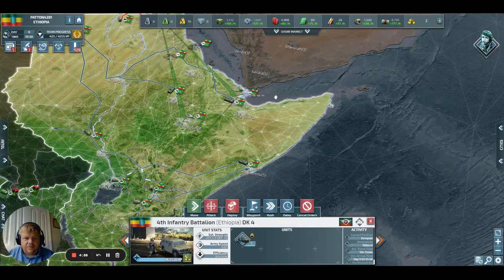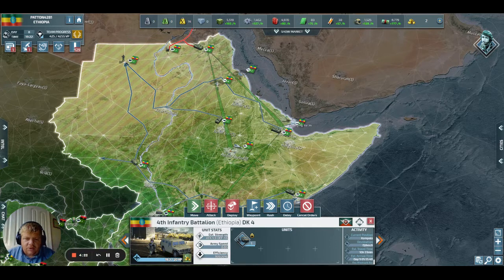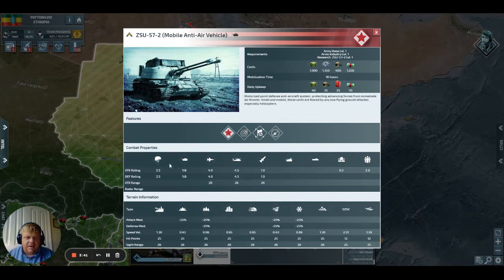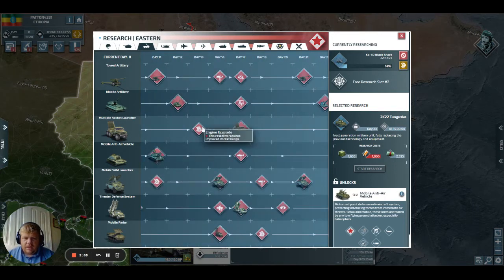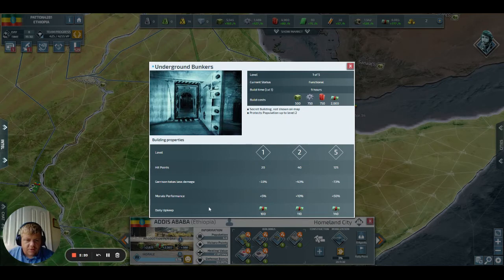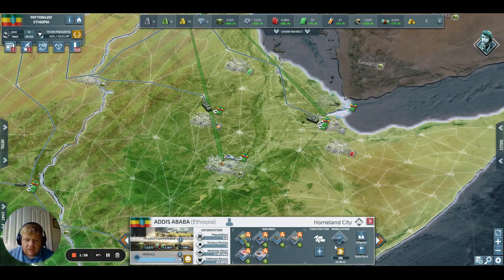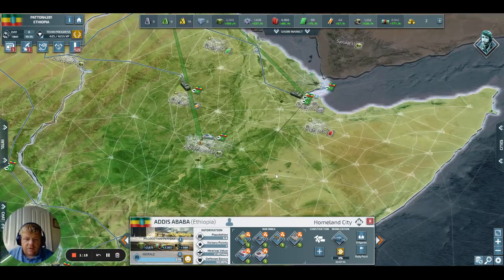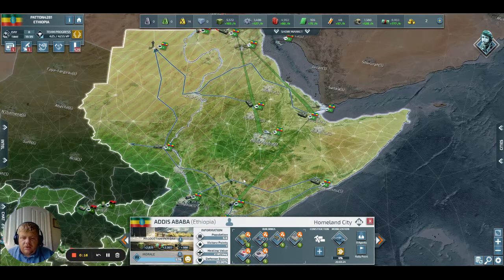Nuclear War Survival Tips: How to Survive Conflict of Nations World War 3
Have you ever been attacked with a nuclear strike in Conflict of Nations World War 3? I usually get attacked with nukes in about a third of my games. These tips to survive a nuclear strike or nuclear attack could mean the difference between winning the game and not winning the game.

The Nuclear Warhead attached to either an ICBM, Ballistic Missile or Cruise Missile has a specific amount of hit points. I show you which units are better and cheaper to build that will help you survive an attack with a nuclear missile or ICBM.